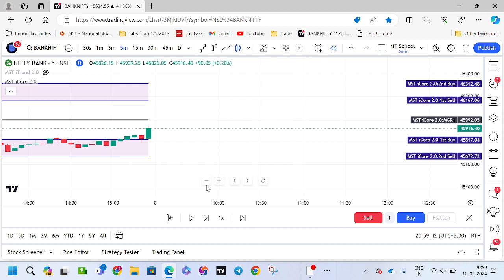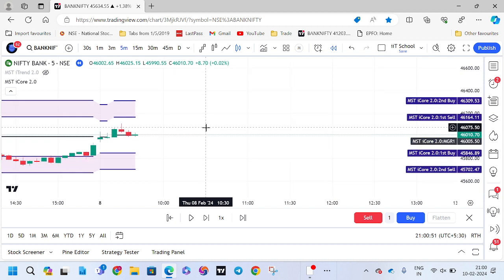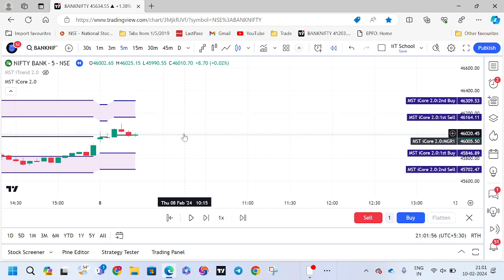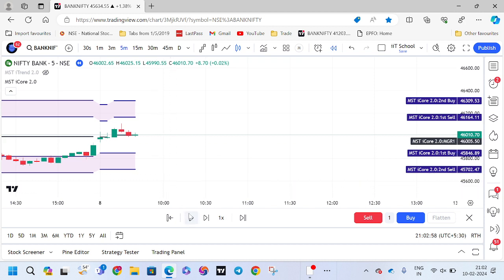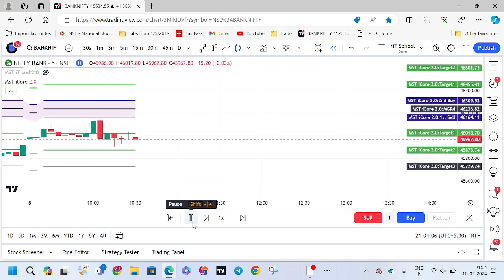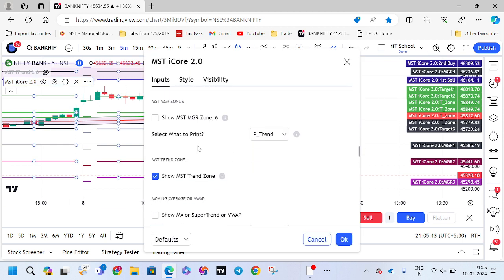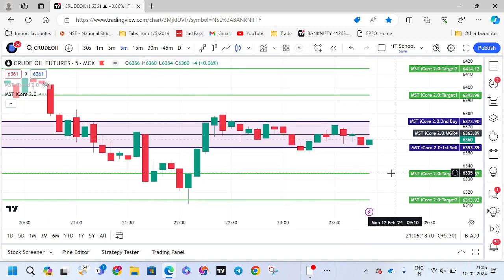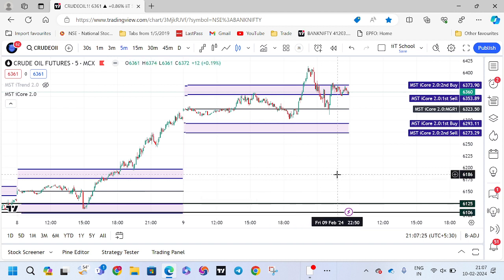English 10.02.24 MST iCore & complete training No Fear &